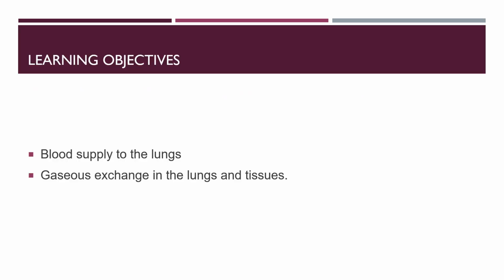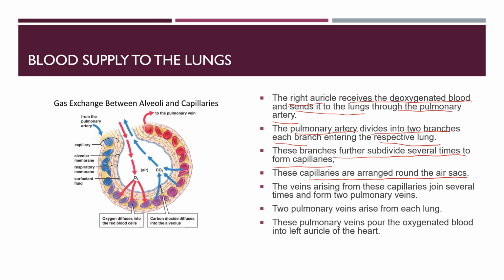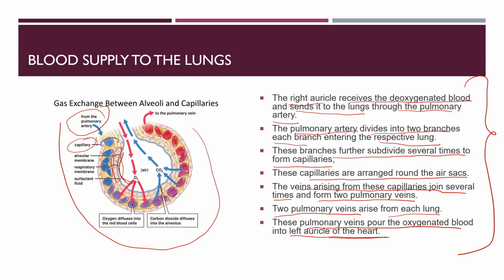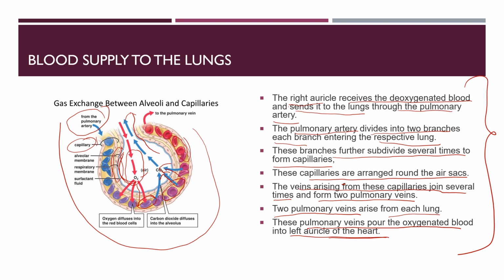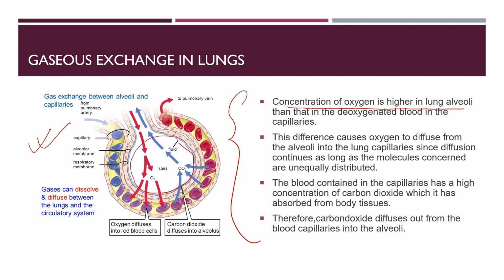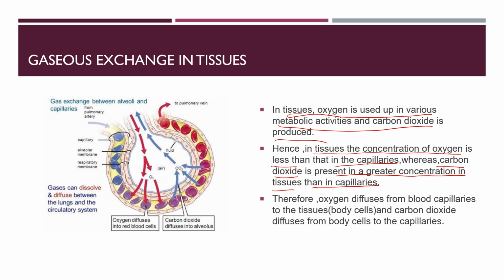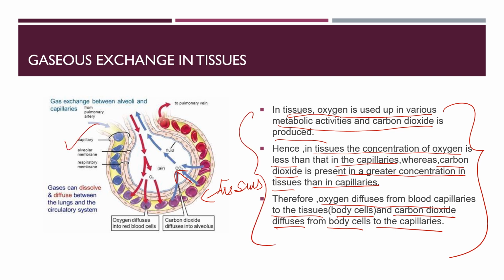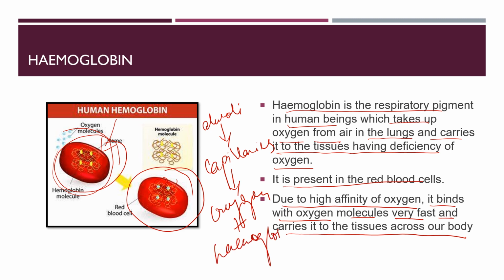The Respiratory System I Grade 9th I ICSE I Biology I Part 3 I Gaseous exchange in lungs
In this video I have discussed in full the process of gaseous exchange in lungs and capillaries and tissues with detailed diagram and notes.